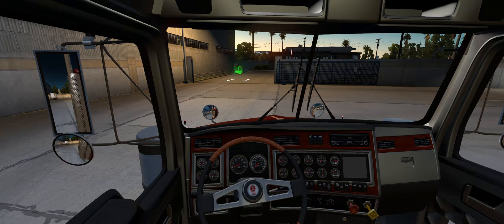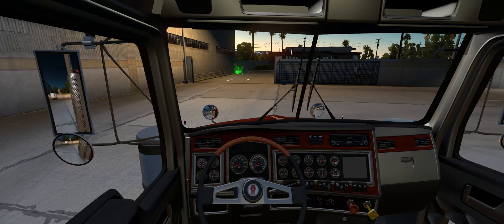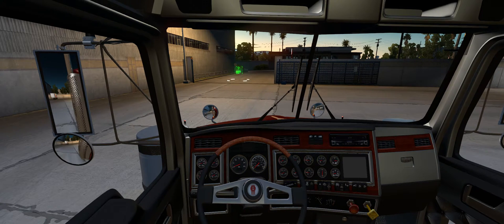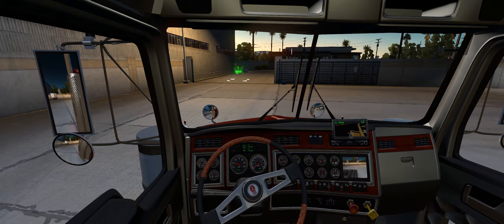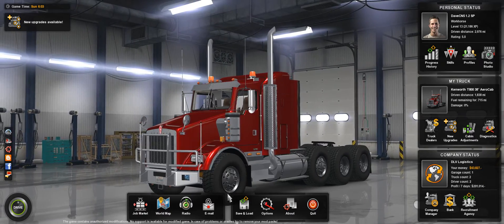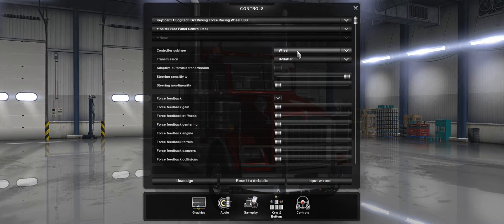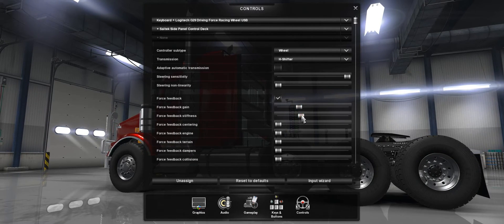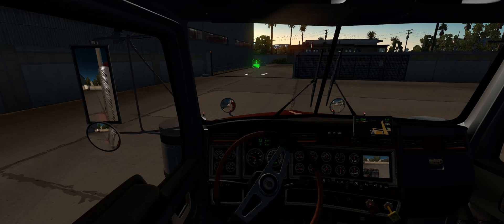American Truck Simulator - G29 / G920 Force Feedback Fix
Learn how to turn off the force feedback on your Logitech G29 or G920 on American Truck Simulator! I am currently on ATS Steam Version 1.2.1.1